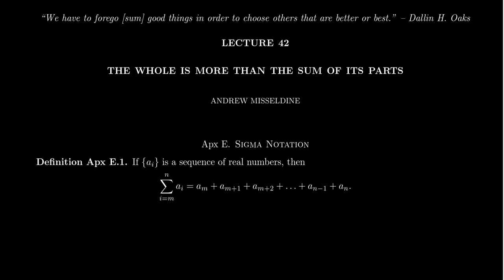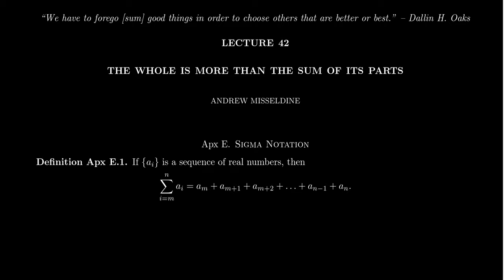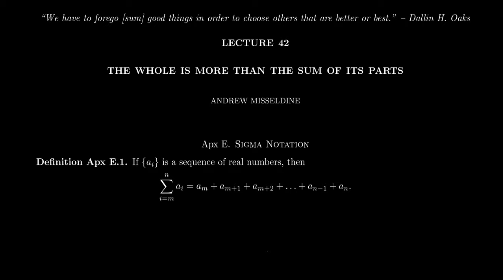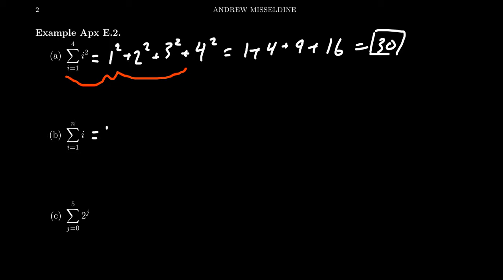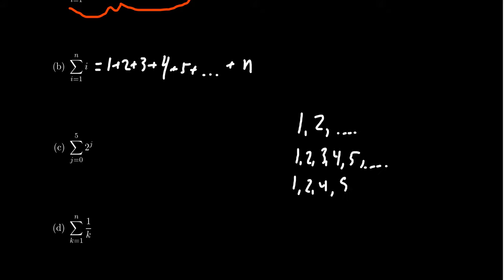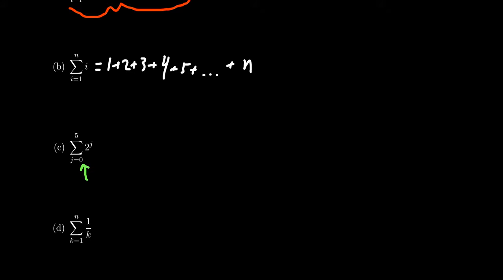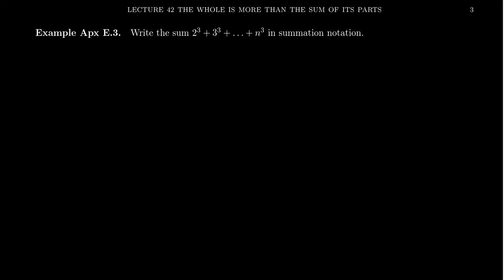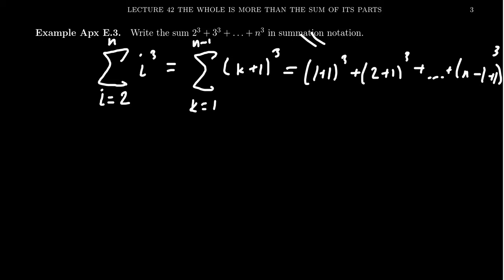Sigma Notation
Sigma notation is useful in expressing and compressing large sums, that is, sums with a large number of terms.

This is lectures 42 (part 1/3) of the lecture series offered by Dr. Andrew Misseldine for the course Math 1210 - Calculus I at Southern Utah University. A transcript of this lecture can be found at Dr. Misseldine's website or through his Google Drive

This lecture is based upon Appendix E of Calculus by James Stewart. Please post any questions you might have below in the comment field and Dr. Misseldine (or other commenters) can answer them for you.